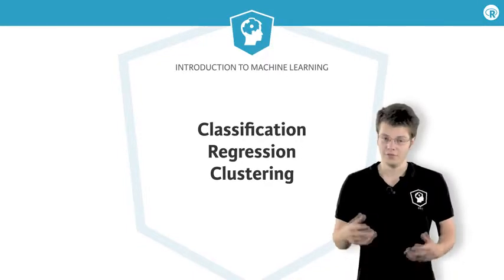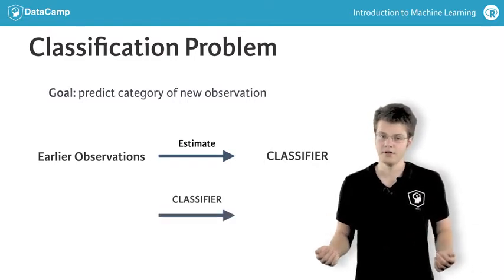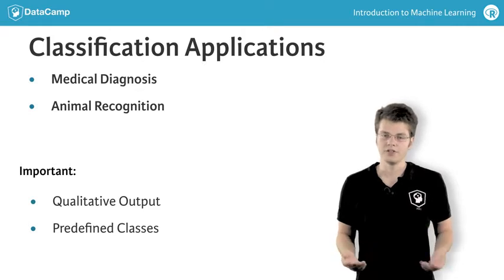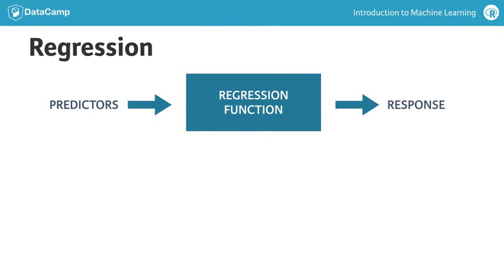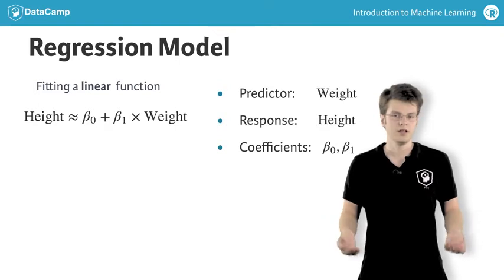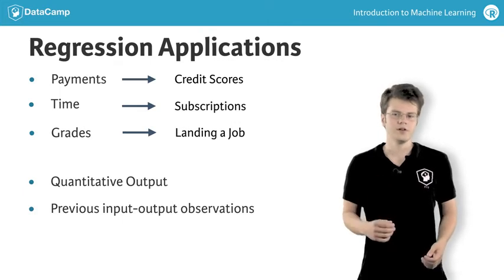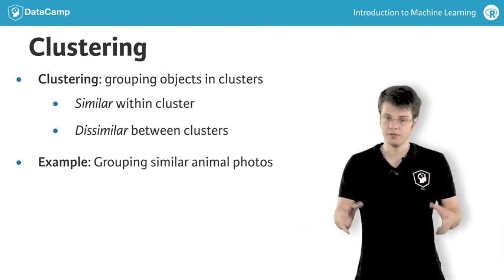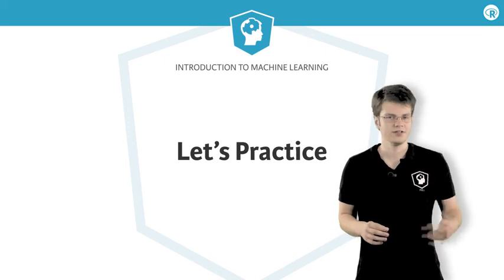R Tutorial: Classification, Regression, Clustering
Want to learn more? at your own pace. More than a video, you'll learn hands-on coding & quickly apply skills to your daily work.

Well done! If you got this far, you already have an idea about some machine Learning problems. Let's get a bit more specific and discuss three common types of machine learning problems: Classification, Regression and Clustering. These are very broad topics, so I'll stick to a brief introduction in this video to get you familiar with these techniques. The three last chapters of this course go into more detail.

First up is Classification. A *classification problem* involves predicting whether a given observation belongs to one of two or more categories. The simplest case of classification is called binary classification. It has to decide between two categories, or classes. Remember how I compared machine learning to the estimation of a function? Well, based on earlier observations of how the input maps to the output, classification tries to estimate a classifier that can generate an output for an arbitrary input, the observations. We say that the classifier labels an unseen example with a class.

The possible applications of classification are very broad. For example, after a set of clinical examinations that relate vital signals to a disease, you could predict whether a new patient with an unseen set of vital signals suffers that disease and needs further treatment. Another totally different example is classifying a set of animal images into cats, dogs and horses, given that you have trained your model on a bunch of images for which you know what animal they depict. Can you think of a possible classification problem yourself?

What's important here is that first off, the output is qualitative, and second, that the classes to which new observations can belong, are known beforehand. In the first example I mentioned, the classes are "sick" and "not sick". In the second examples, the classes are "cat", "dog" and "horse". In chapter 3 we will do a deeper analysis of classification and you'll get to work with some fancy classifiers!

Moving on ... A  **Regression problem** is a kind of Machine Learning problem that tries to predict a continuous or quantitative value for an input, based on previous information. The input variables, are called the predictors and the output the response.

In some sense, regression is pretty similar to classification. You're also trying to estimate a function that maps input to output based on earlier observations, but this time you're trying to estimate an actual value, not just the class of an observation.

Do you remember the example from last video, there we had a dataset on a group of people's height and weight. A valid question could be: is there a linear relationship between these two? That is, will a change in height correlate linearly with a change in weight, if so can you describe it and if we know the weight, can you predict the height of a new person given their weight ? These questions can be answered with linear regression!

Here, you're trying to fit a linear function between the predictor, the weight, and the response, the height.

$$ Height \approx \beta_0 + \beta_1*Weight $$

Together, \beta_0 and \beta_1 are known as the model coefficients or parameters. As soon as you know the coefficients beta 0 and beta 1 the function is able to convert any new input to output. This means that solving your machine learning problem is actually finding good values for beta 0 and beta 1. These are estimated based on previous input to output observations. I will not go into details on how to compute these coefficients, the function `lm()` does this for you in R.

Now, I hear you asking: what can regression be useful for apart from some silly weight and height problems? Well, there are many different applications of regression, going from modeling credit scores based on past payements, finding the trend in your youtube subscriptions over time, or even estimating your chances of landing a job at your favorite company based on your college grades.

All these problems have two things in common. First off, the response, or the thing you're trying to predict, is always quantitative. Second, you will always need input knowledge of previous input-output observations, in order to build your model. The fourth chapter of this course will be devoted to a more comprehensive overview of regression.

Soooo.. Classification: check. Regression: check. Last but not least, there is clustering. In clustering, you're trying to group objects that are similar, while making sure the clusters themselves are dissimilar.

You can think of it as classification, but without saying to which classes the observations have to belong or how many classes there are.